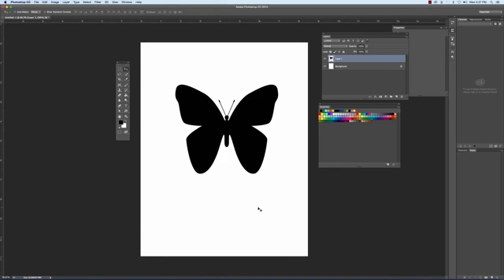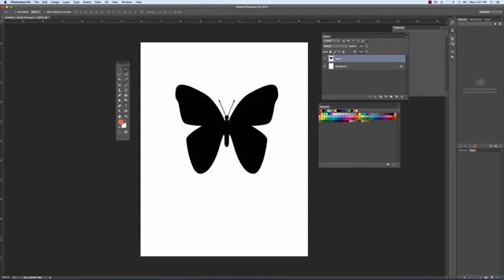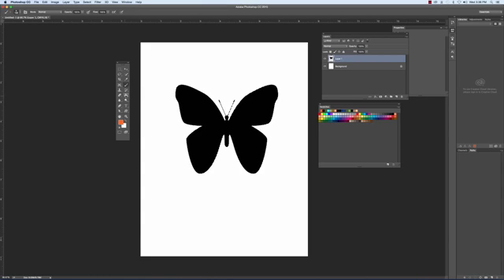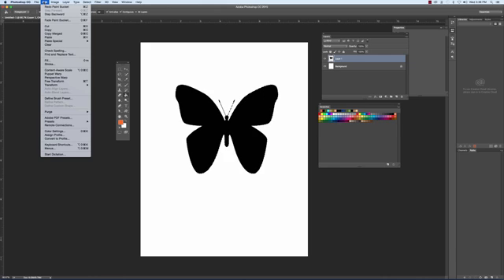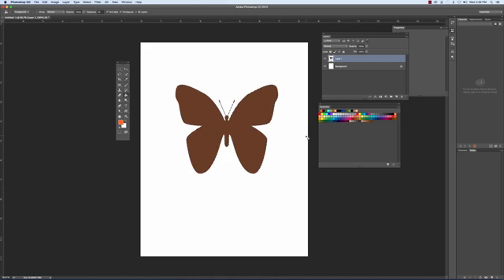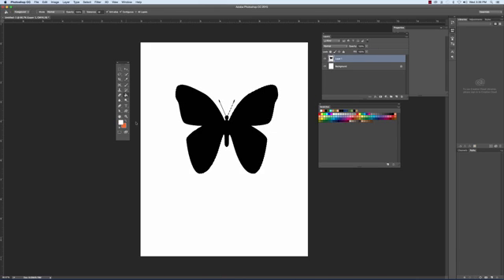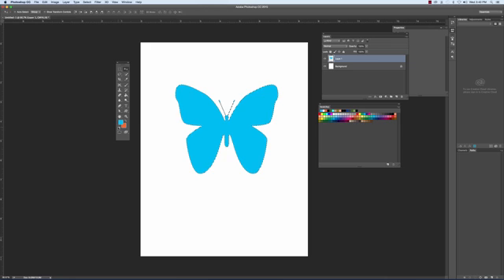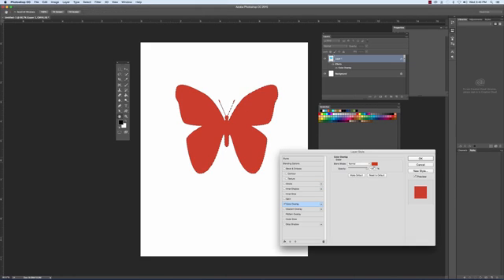Color Part 6 Filling Selections with Colors